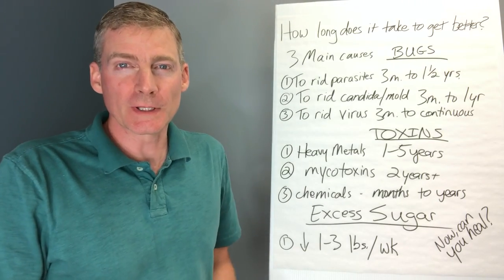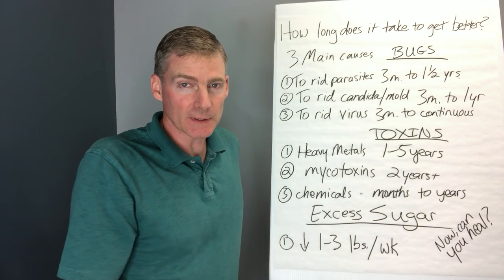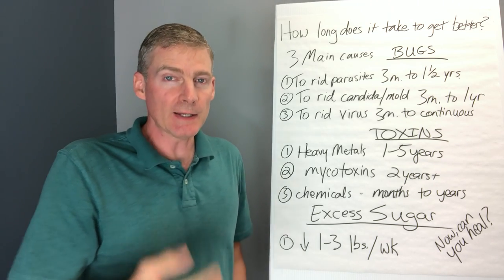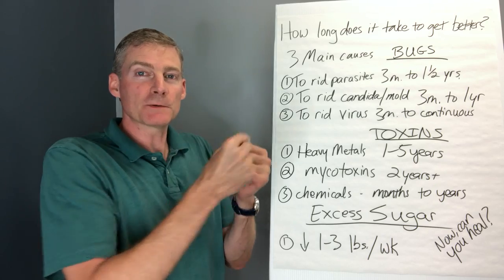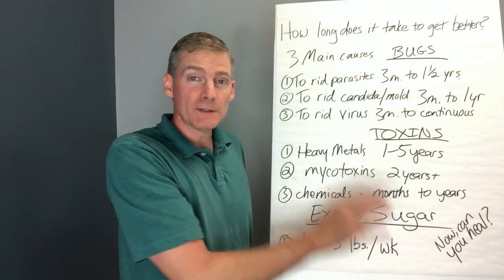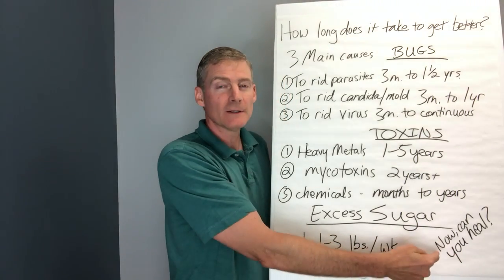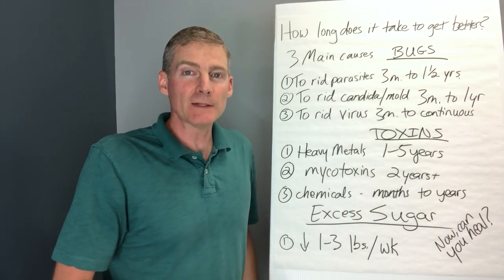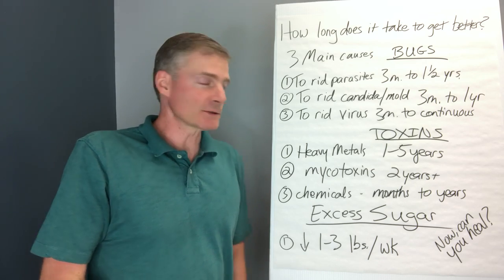How Long Does It Take To Get Better?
No, I do not treat Ebola. It is against the law for a non-medical doctor to treat an "infection". I support the body with great nutrients so the body can handle it by itself.

1. If you are in the Ann Arbor, Michigan area

2. Not local to the area but would like to travel

3. Not local and not looking to travel

4. Not looking to become a patient but interested in learning